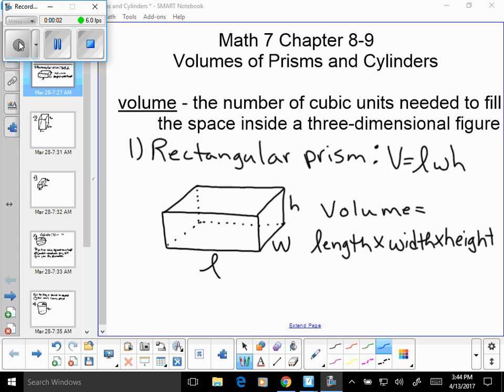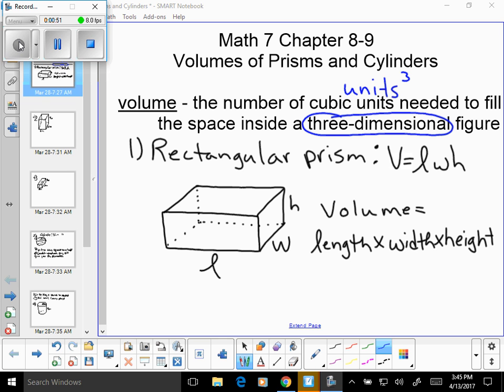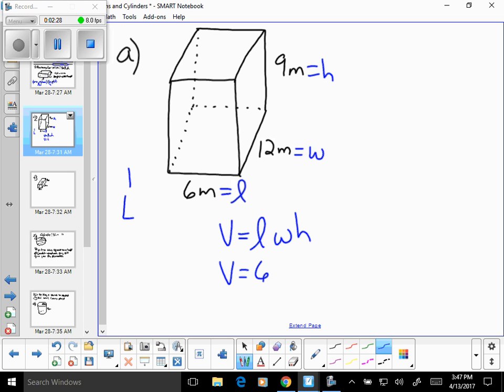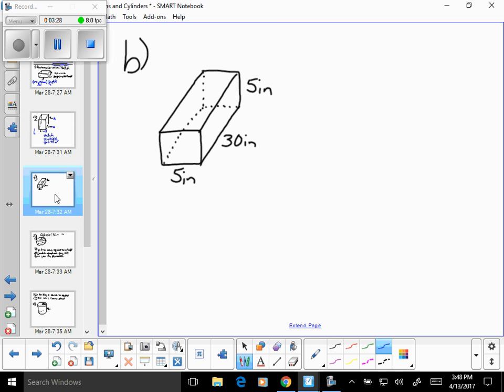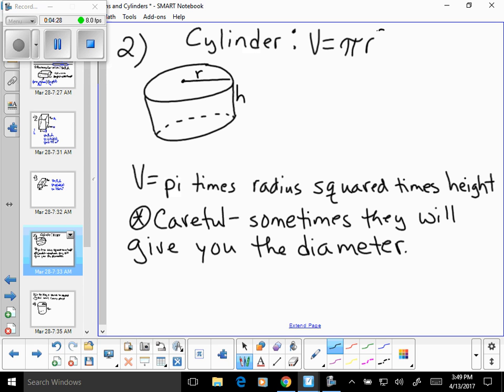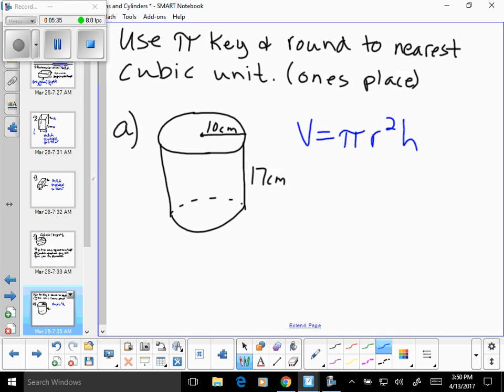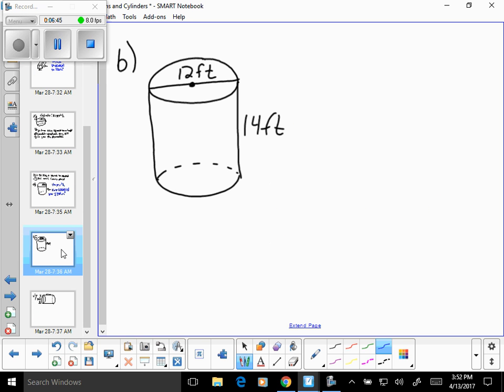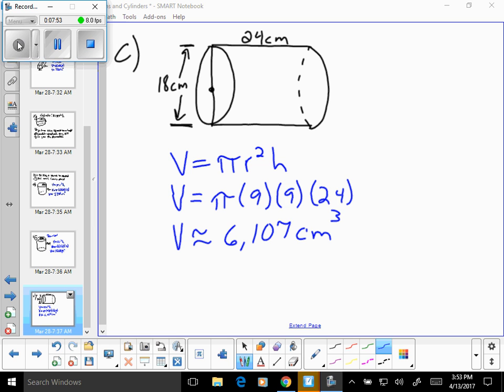Chapter 8 9 Volumes of Prisms and Cylinders